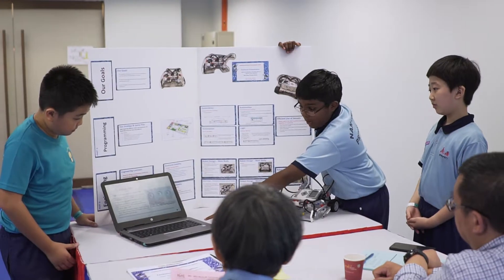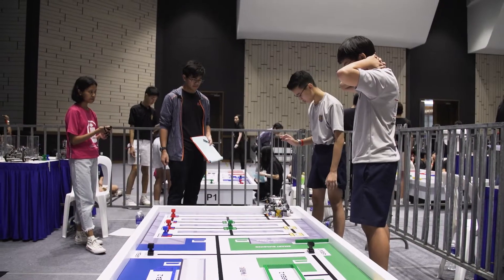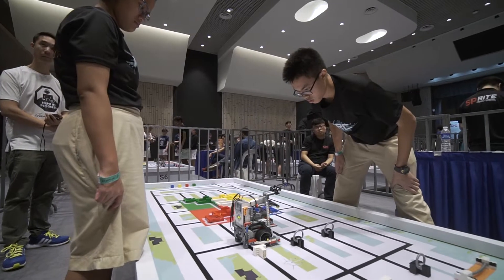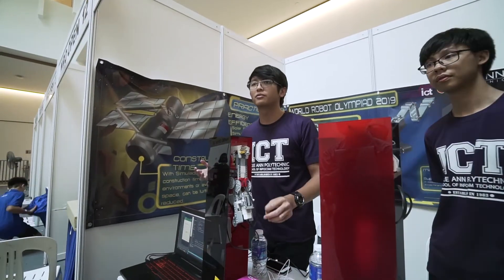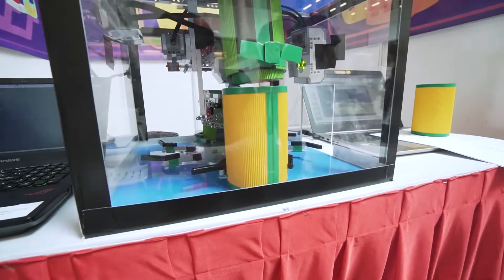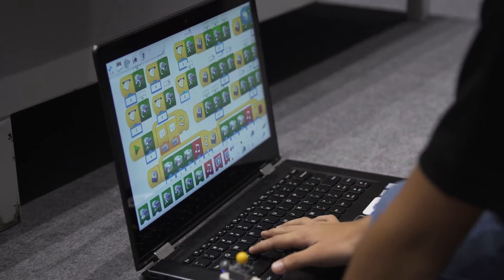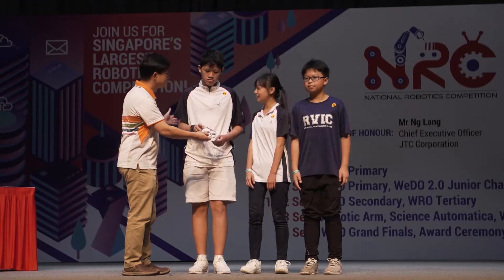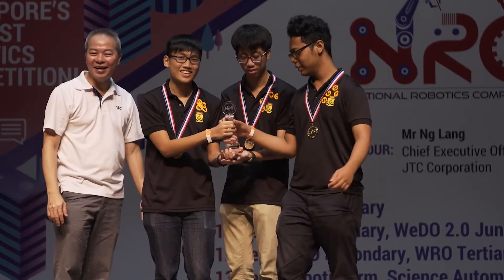National Robotics Competition at Science Centre Singapore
The annual National Robotics Competition is back and it's going online!  Check out the new categories:

🤖 World Robot Olympiad (WRO) Open Category
🤖 CoderZ Coding Challenge
🤖 Robomaster Youth Challenge